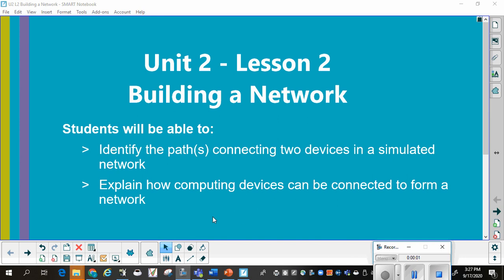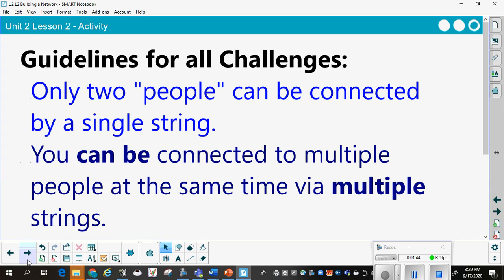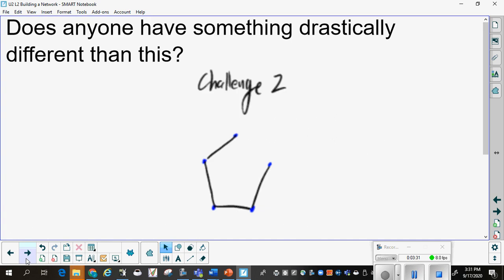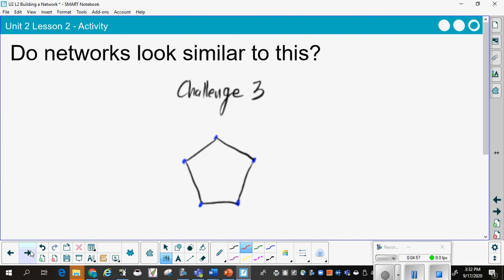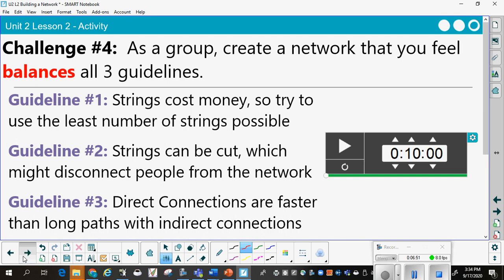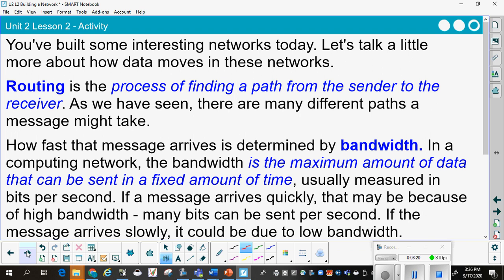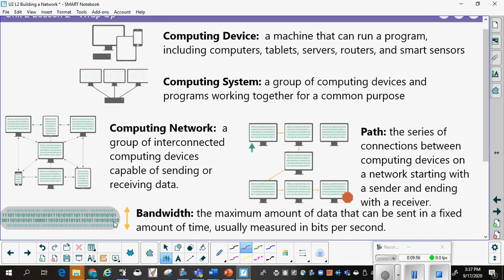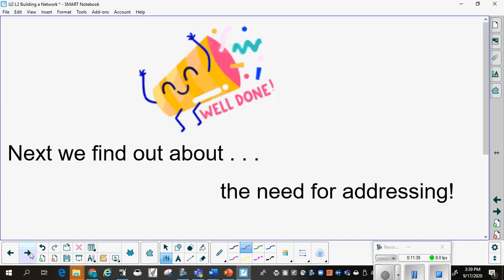AP CSP U2 L2 Building a Network